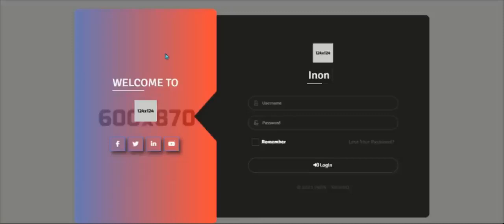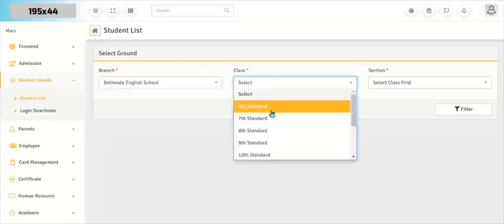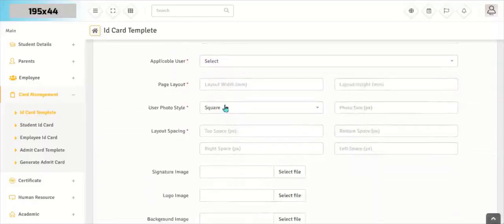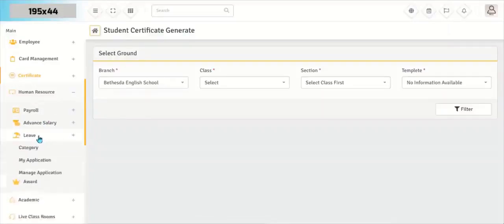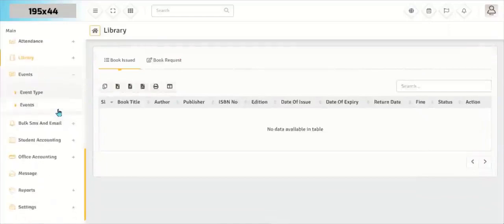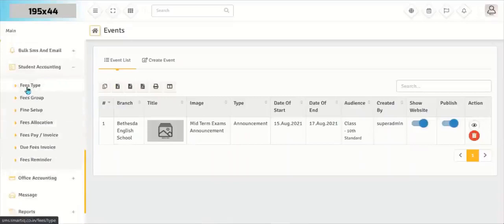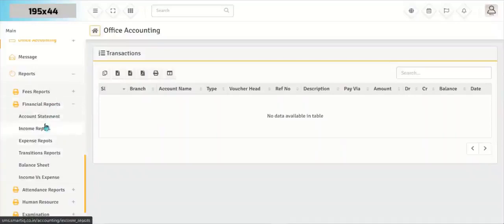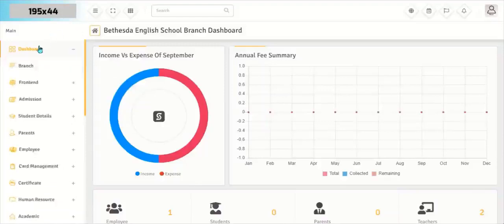INON - SCHOOL MANAGMENT SOLUTION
FutureClass, powered by INON, envisages providing End to End Smart Class Solutions to Institutions with best-in-class digital classroom set-up with a custom-designed Digital content.

1. Hardware: Powered by INON, hardware set-up has been thoughtfully designed ensuring a seamless experience of Digital teaching. A high-quality Interactive Board with multi-touch function enables teaching faculty to deliver a high-quality experience.

2. Digital content: Digital Content is a masterfully designed Digital content that delivers a simplified learning mechanism, easy to use with high definition videos and a closely syllabus based approach. FutureClass Digital Content envisages defining a new era of digital education reaching the remotest of India, providing an equal learning platform for all.

3. School management system and software: INON’s School Management Systems & Software is an Exhaustive and Comprehensive School Management Application and Resource Which Has Been Proven to be the Best-In-Class Encompassing a Complete End-To-End School Management Solution. Some of the features are Student RFID tracking- secured environment. Student RFID tracking- secured environment

• Automatic attendance capture
• Complete fees and accounts management
• Fast track certificates management
• Teacher’s performance management and reports
• Parent portal
• GPS tracking for school buses
• Unlimited SMS and voice calls
• Whatsapp messaging
• Centralised management reporting

4. INON DIGITAL LIBRARY – Content Access Point enables easy access to Pre-loaded Education Books and Syllabus based e-content preloaded by INON for the School Libraries. It is flexible, portable and works in a dense environment.

5. Computer lab: we provide with High-end processing desktop server with great features. Latest led monitor and desk set up, Modular tables and UPS back up.

6. Robotic labs: Robotics Labs uses easy to use, low platform robotics to reinforce repetition, selection and the use of basic functions much critical for a school going child. The Hands-On, Heads-On Laboratory Component To A New Robotics Lab Provides Self-Learning Experience For Students, Enriching Their Robotics Education And Teaching Interdisciplinary Teamwork

Inon Technologies with its keen focus on enabling its clients with smart technological solutions at various levels of their institutions and environments has been successfully delighting customers with their innovative solutions.

A highly professional team of experts and consultants have ensured we deliver quality products and services with passion and zeal.

A Unique Proposition of End to End Solution to Educational Institutions that addresses all-digital technological requirements along with world-class Customer Service.

ADDRESS: UNIT 204, 2ND FLOOR, MONEY CHAMBERS, NO.6, KH ROAD, BANGALORE – 560027